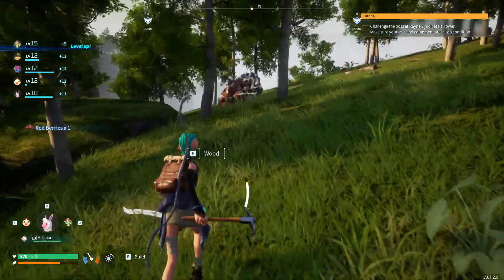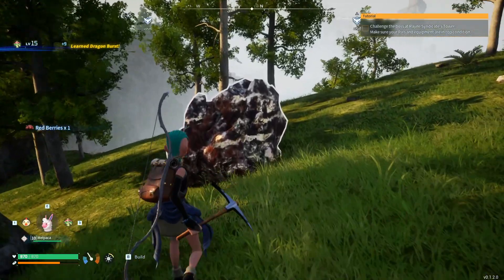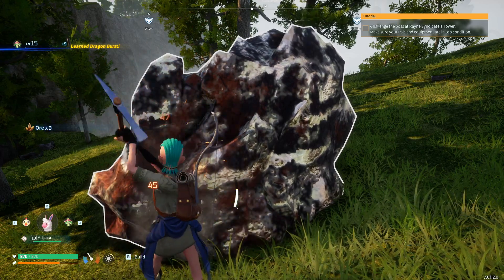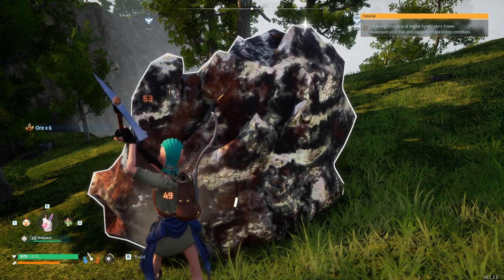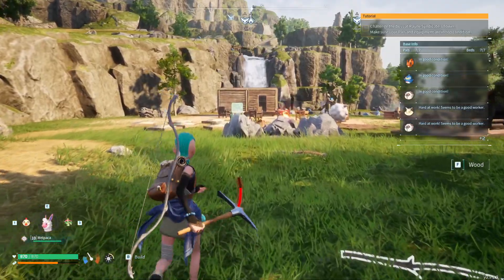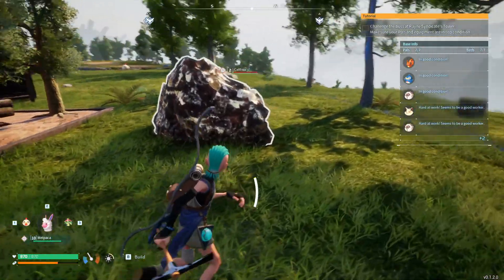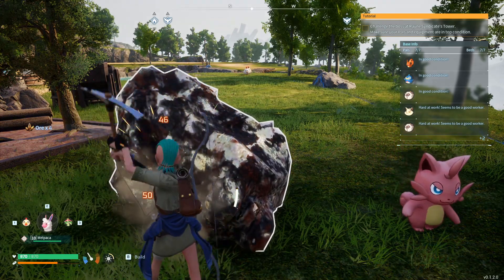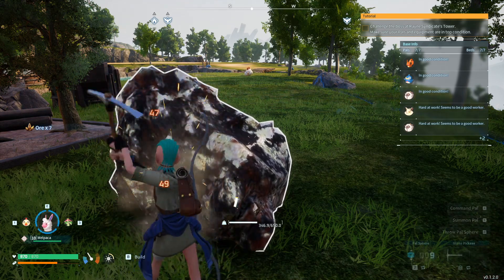How to mine a lot of Ores - Palworld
I show you how to get ores from these ore rocks by mining them